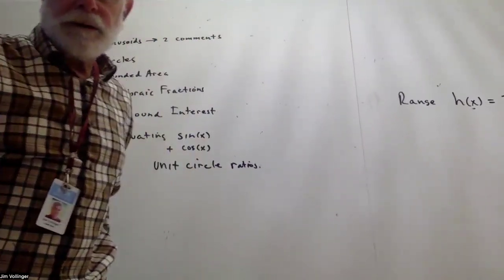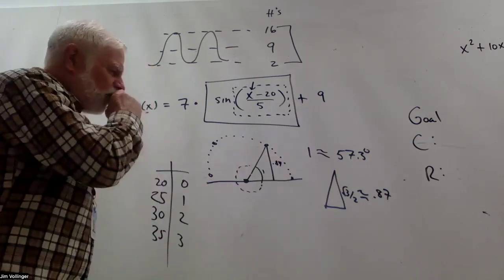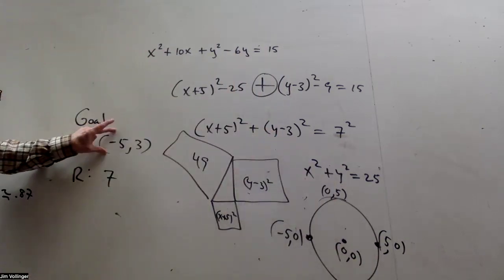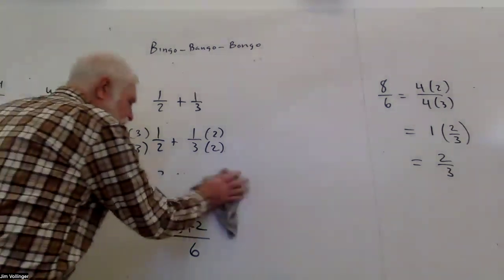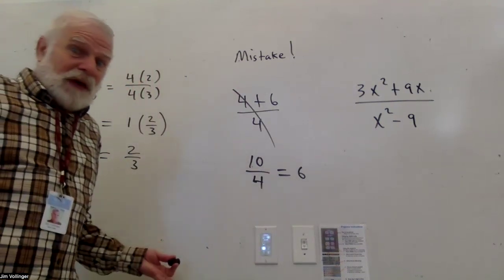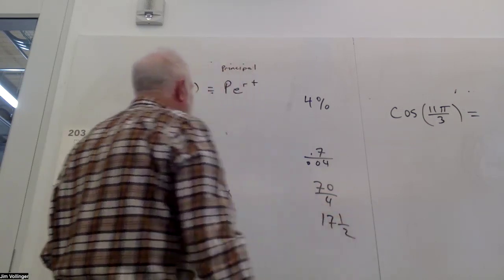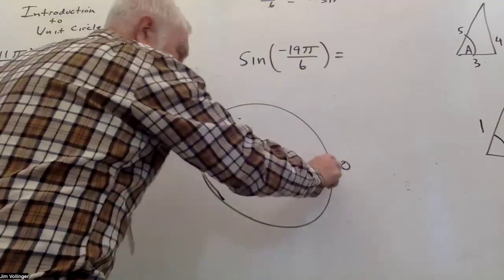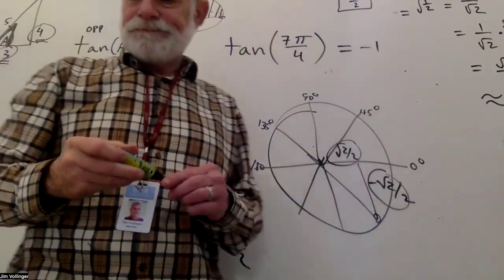new midterm problems: 11-21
What is the range for h(x)= 7sin(3x-814.5)+9?
 Given:  x2+10x+y2-6y=15      Center:                          Radius:
  Estimate the area bounded by the functions: y=x+6 and y =x2
  Find the average rate of change for f(x)=x2-4x+7  for x =2 to x=5.
  and sketch the picture.
Algebraic fractions
  Subtract:     Use y = 2 to verify your answer.

  Compound interest:  A=Pert      r=5 percent     Doubling time?
   cos(11pi/3)=
   sin(-19pi/6)=
   tan(7pi/4)